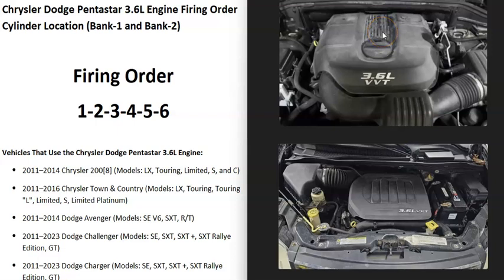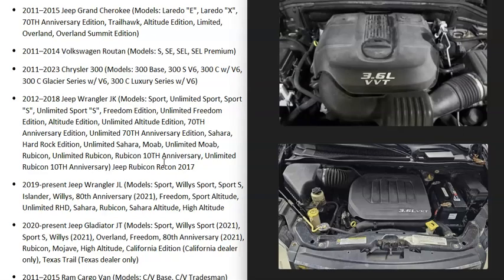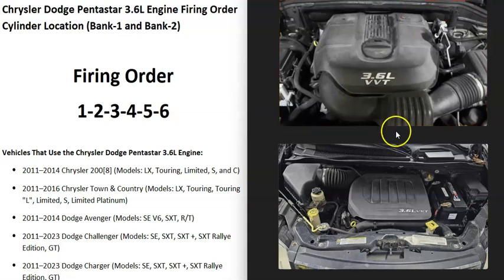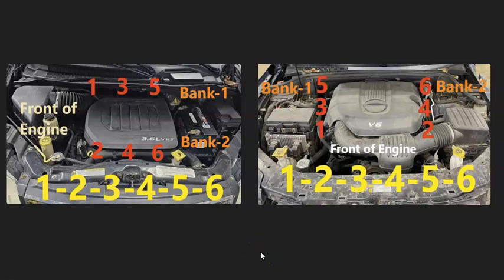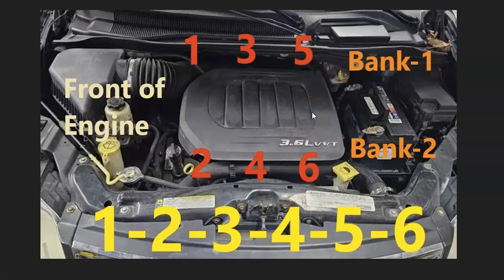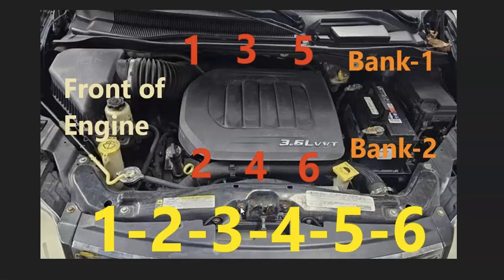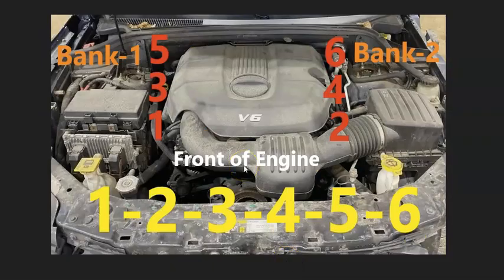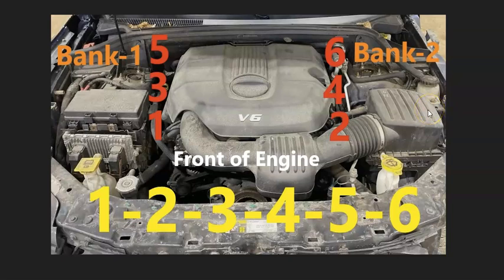Chrysler Dodge V6 Pentastar 3.6L Engine Firing Order Cylinder Location (Bank-1 and Bank-2)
Chrysler Dodge V6 Pentastar 3.6L Engine Firing Order, Cylinder Location, along with which side of the engine is Bank-1 and Bank-2 Link to the Chrysler 3.6L Engine Firing Order Diagram

Vehicles That Use the Chrysler Dodge Pentastar 3.6L Engine:
2011–2014 Chrysler 200[8] (Models: LX, Touring, Limited, S, and C)
2011–2016 Chrysler Town & Country (Models: LX, Touring, Touring "L", Limited, S, Limited Platinum)
2011–2014 Dodge Avenger (Models: SE V6, SXT, R/T)
2011–2023 Dodge Challenger (Models: SE, SXT, SXT +, SXT Rallye Edition, GT)
2011–2023 Dodge Charger (Models: SE, SXT, SXT +, SXT Rallye Edition, GT)
2011–present Dodge Durango (Models: Express, SXT, Crew, Crew Lux, Citadel, ACT Plus, Limited, GT)
2011–2020 Dodge Grand Caravan (Models: SE American Value Package (AVP) or Canadian Value Package (CVP), SE, Crew, Crew Lux, SXT, R/T, SE Plus, SXT Plus, GT)
2011–2019 Dodge Journey (Models: SE American Value Package (AVP) or Canadian Value Package (CVP), Mainstreet, Crew, Crew Lux, SXT, R/T, GT, Crossroad)
2011–2015 Jeep Grand Cherokee (Models: Laredo "E", Laredo "X", 70TH Anniversary Edition, Trailhawk, Altitude Edition, Limited, Overland, Overland Summit Edition)
2011–2014 Volkswagen Routan (Models: S, SE, SEL, SEL Premium)
2011–2023 Chrysler 300 (Models: 300 Base, 300 S V6, 300 C w/ V6, 300 C Glacier Series w/ V6, 300 C Luxury Series w/ V6)
2020-present Jeep Gladiator JT (Models: Sport, Willys Sport (2021), Sport S, Willys (2021), Overland, Freedom, 80th Anniversary (2021), Rubicon, Mojave, High Altitude, California Edition (California dealer only), Texas Trail (Texas dealer only)
2011–2015 Ram Cargo Van (Models: C/V Base, C/V Tradesman)
2012–2015 Lancia Voyager (Models: Limited)
2012–2014 Lancia Thema
2012–2015 Fiat Freemont
2012–present Ram 1500 (Models: Tradesman, SLT, HFE)
2013–2021 Ram ProMaster
2014–2017 Chrysler 200 (295-hp, 262-lb ft)
2017–present Chrysler Pacifica
2020–present Chrysler Voyager